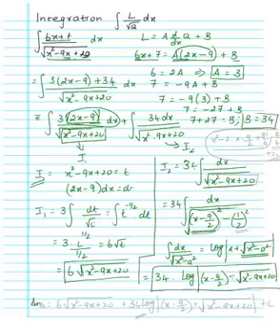Rational & Squareroot Of Quadratic